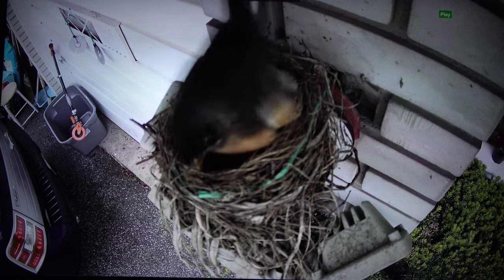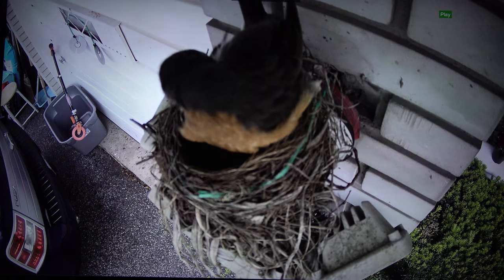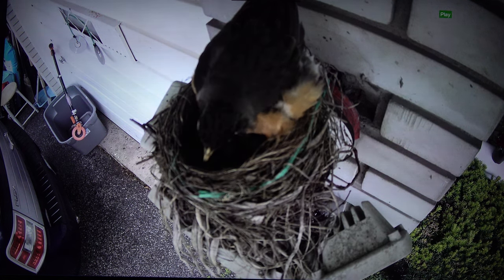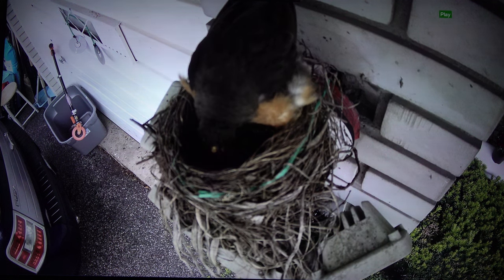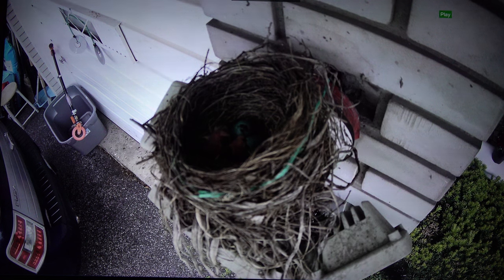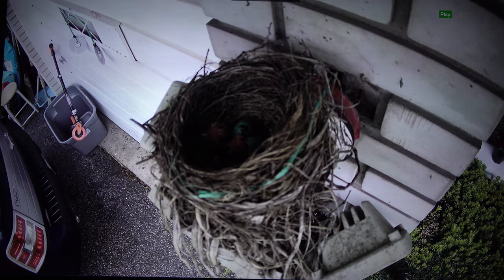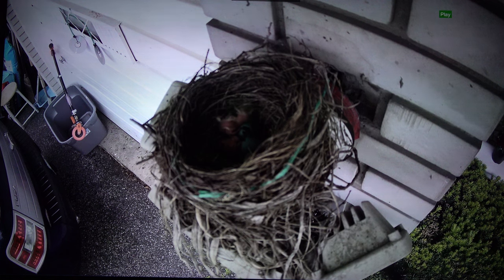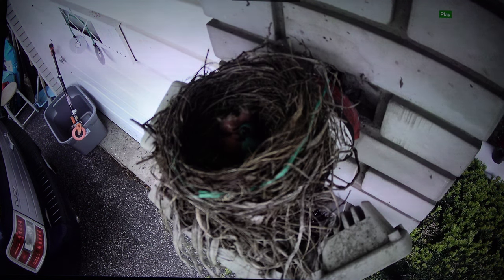Watching newborn baby robins hatched from their eggs in a new nest under a surveillance camera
An American robin made a new nest on the motion detector light in front of the house so we shifted a surveillance camera to watch the baby birds hatch.
The American robin (Turdus migratorius) is a migratory bird of the true thrush genus and Turdidae, the wider thrush family. It is named after the European robin because of its reddish-orange breast, though the two species are not closely related, with the European robin belonging to the Old World flycatcher family. The American robin is widely distributed throughout North America, wintering from southern Canada to central Mexico and along the Pacific Coast. It is the state bird of Connecticut, Michigan, and Wisconsin.
The American robin is the most abundant landbird in North America (with 370,000,000 individuals), ahead of red-winged blackbirds, introduced European starlings, mourning doves and house finches. It has seven subspecies, but only one of them, the San Lucas robin (T. m. confinis) of Baja California Sur, is particularly distinctive, with pale gray-brown underparts.
The American robin is active mostly during the day and assembles in large flocks at night. Its diet consists of invertebrates (such as beetle grubs, earthworms, and caterpillars), fruits, and berries. It is one of the earliest bird species to lay its eggs, beginning to breed shortly after returning to its summer range from its winter range. The robin's nest consists of long coarse grass, twigs, paper, and feathers, and is smeared with mud and often cushioned with grass or other soft materials. It is among the earliest birds to sing at dawn, and its song consists of several discrete units that are repeated.
The adult robin's main predator is the domestic cat; other predators include hawks and snakes. When feeding in flocks, it can be vigilant, watching other birds for reactions to predators. Brown-headed cowbirds (Molothrus ater) lay their eggs in robin nests, but the robins usually reject the egg.
The sexes are similar, but the female tends to be duller than the male, with a brown tint to the head, brown upperparts and less-bright underparts. However, some birds cannot be accurately sexed on the sole basis of plumage. The juvenile is paler in color than the adult male and has dark spots on its breast, and whitish wing coverts. First-year birds are not easily distinguishable from adults, but they tend to be duller, and a small percentage retain a few juvenile wing coverts or other feathers.
This bird breeds throughout most of North America, from Alaska and Canada southward to northern Florida and Mexico. While robins occasionally overwinter in the northern part of the United States and southern Canada, most migrate to winter south of Canada from Florida and the Gulf Coast to central Mexico, as well as along the Pacific Coast. Most depart south by the end of August and begin to return north in February and March (exact dates vary with latitude and climate). The distance by which robins migrate varies significantly depending on their initial habitat; a study found that individual robins tagged in Alaska are known to travel as much as 3.5x further across seasons than robins tagged in Massachusetts.
This species is a rare vagrant to western Europe, where the majority of records, more than 20, have been in Great Britain. In the autumn of 2003, migration was displaced eastwards leading to massive movements through the eastern U.S., and presumably this is what led to no fewer than three American robins being found in Great Britain, with two attempting to overwinter in 2003–2004, although one was taken by a Eurasian sparrowhawk. A sighting occurred in Great Britain in January 2007. This species has also occurred as a vagrant to Greenland, Jamaica, Hispaniola, Puerto Rico and Belize. Vagrants to Europe, where identified to subspecies, are the eastern subspecies (T. m. migratorius), but the Greenland birds also included the Newfoundland subspecies (T. m. nigrideus), and some of the southern overshots may have been the southern subspecies (T. m. achrusterus).
The American robin's breeding habitat is woodland and more open farmland and urban areas. It becomes less common as a breeder in the southernmost part of the Deep South of the United States, and there prefers large shade trees on lawns. Its winter habitat is similar, but includes more open areas.